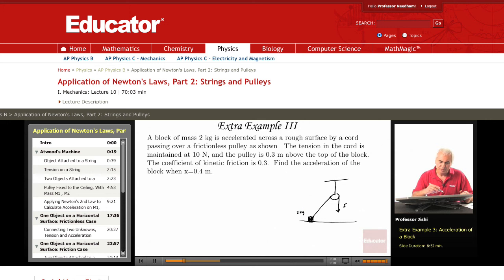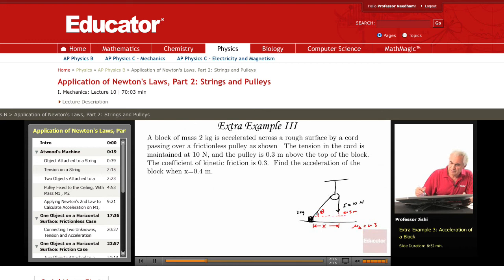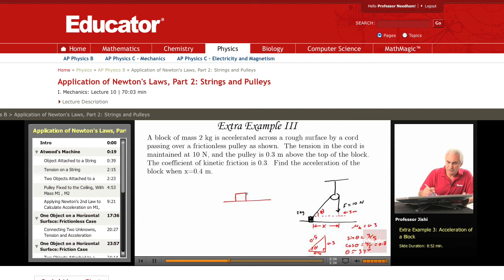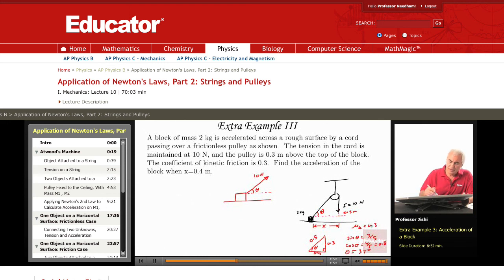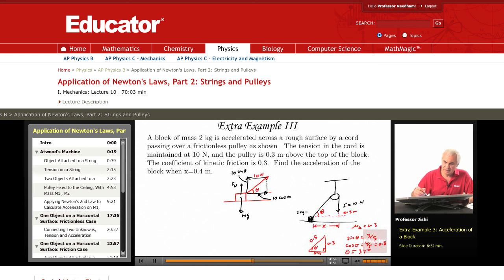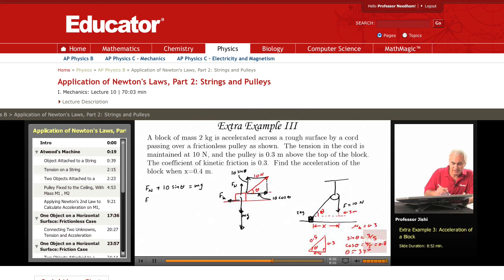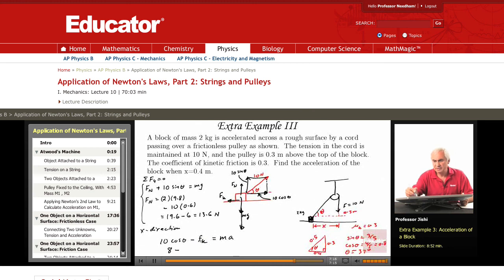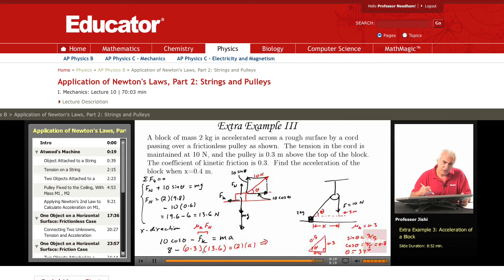Physics: Pulley and Block (Newton's Laws of Motion)